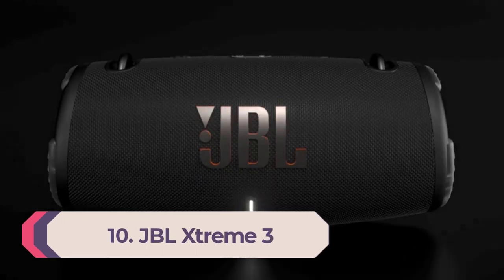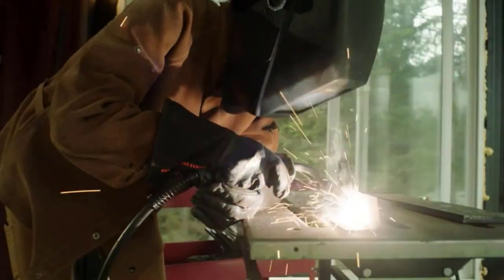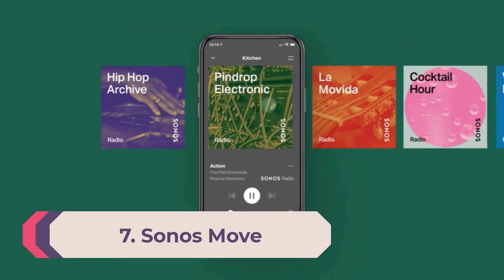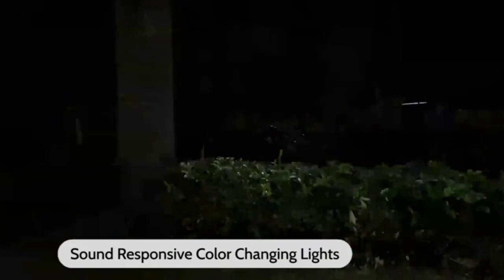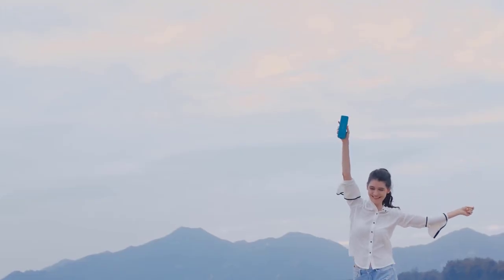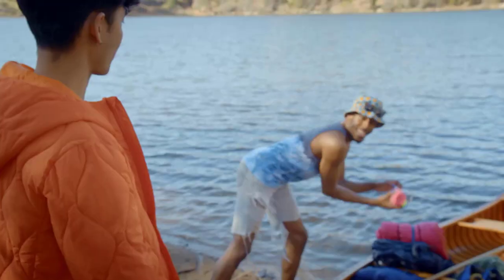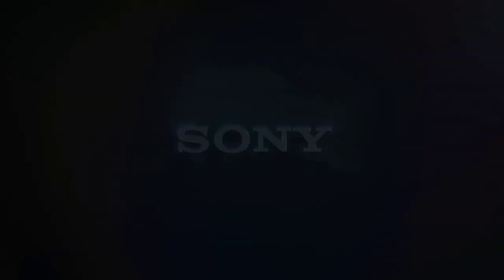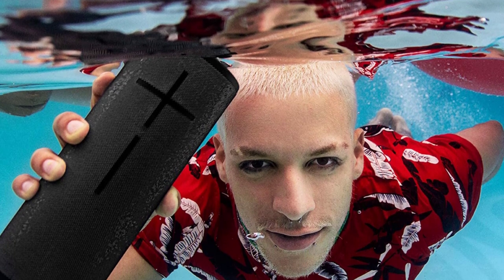Top 10 Best Outdoor Speakers 2023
This video helps you to find out the best outdoor speakers 2023 on the market. So Get best outdoor speakers from here
best outdoor speaker 2023
best bluetooth speakers
best portable speaker 2023
best outdoor speakers
portable speaker 2023
outdoor speakers 2023

"All claims, guarantees, and product specifications are provided by the manufacturer or vendor. Top 10 Picks cannot be held responsible for these claims, guarantees, or specifications"